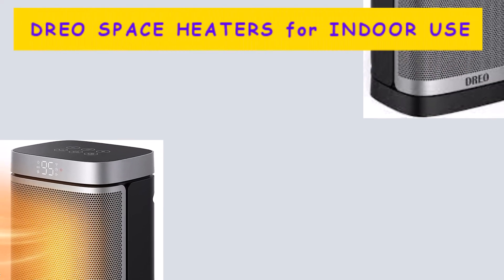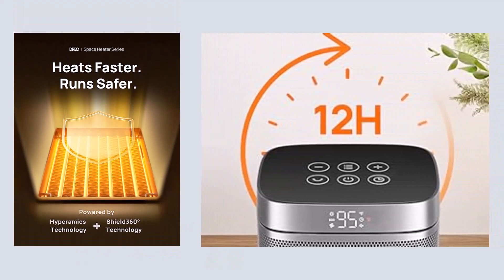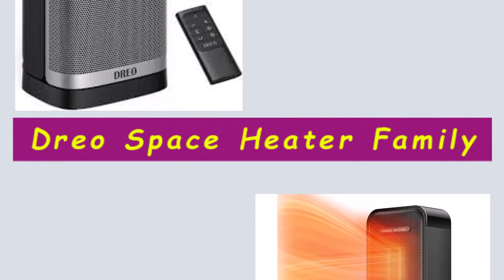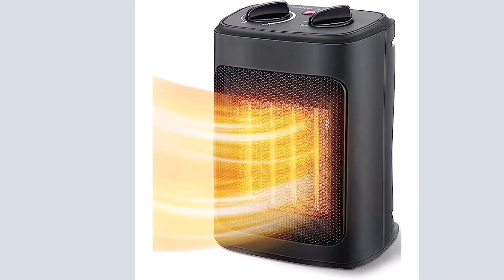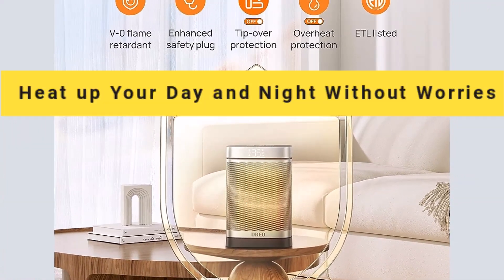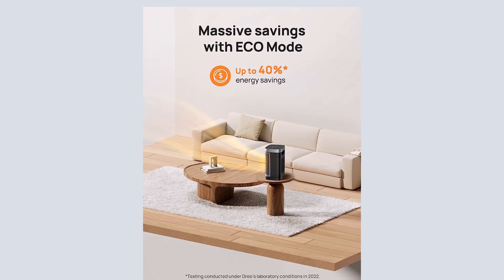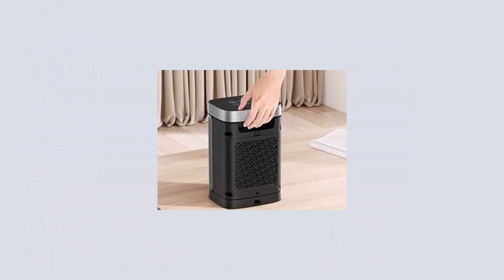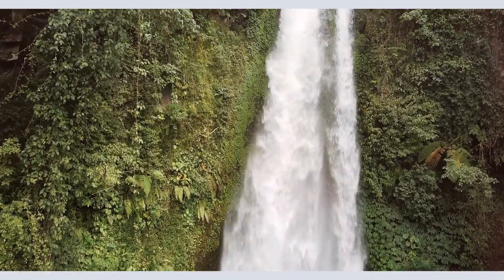TOP Indoor Portable & Space Heater 2023 || BEST Space Heater 2023 || Reviews All in One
Welcome to our comprehensive guide on Indoor Portable & Space Heaters for 2023! As the temperature drops and chilly weather sets in, it's time to explore the latest innovations in heating technology to keep your living spaces warm and comfortable.

In this video, we'll walk you through the most up-to-date options in indoor heating solutions, from compact portable heaters to efficient space heaters. Our expert reviews and recommendations will help you make an informed decision when selecting the perfect heater to suit your needs.

We'll discuss a variety of topics, including:

Top Brands & Models: Discover the most trusted brands and their latest heater models. We'll explore their features, performance, and energy efficiency to ensure you get the best value for your money.

Heating Technologies: Get insights into the cutting-edge heating technologies being used in 2023, such as ceramic, infrared, and oil-filled heaters. Learn how these technologies work and which one suits your specific requirements.

Size and Portability: Whether you need a heater for a small room, a large living area, or even an office space, we'll cover options that are compact, easy to move, and space-saving.

Safety Features: Your well-being is our top priority. We'll review heaters with the most advanced safety features, including tip-over protection, overheat protection, and child locks.

Energy Efficiency: Save on your energy bills by choosing heaters that are energy-efficient and environmentally friendly. We'll share tips on how to make your home heating more eco-conscious.

User-Friendly Controls: Explore heaters with user-friendly controls and remote options for convenient customization of your comfort levels.

Design and Aesthetics: We'll discuss the aesthetics of these heaters and how they can blend seamlessly with your home decor.

Stay informed and cozy this year with the latest indoor heating solutions. Whether you're looking for a heater to keep you warm during the winter months or simply want to add a touch of warmth to your living space, we've got you covered.

Stay warm and cozy with Indoor Portable & Space Heaters 2023!

Portions of footage found in this video are not original content produced by "Reviews All in One" portions of stock footage of products  are gathered from multiple sources including various company manufacturers, fellow creators and various other sources.

“All claims, guarantees and product specification and provided by the manufacturer or vendor. "Reviews All in One" cannot be held responsible for these claims, guarantees or specification”